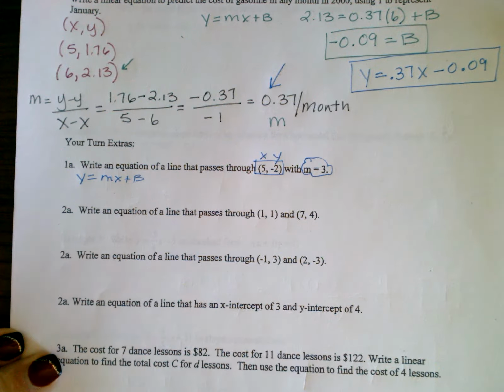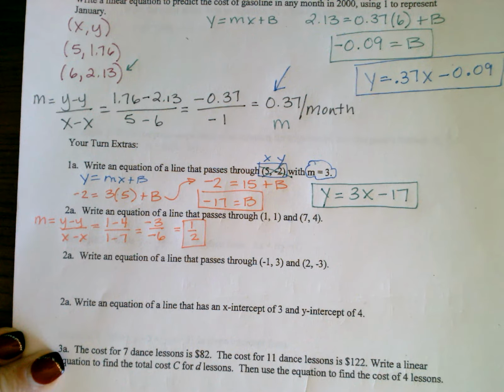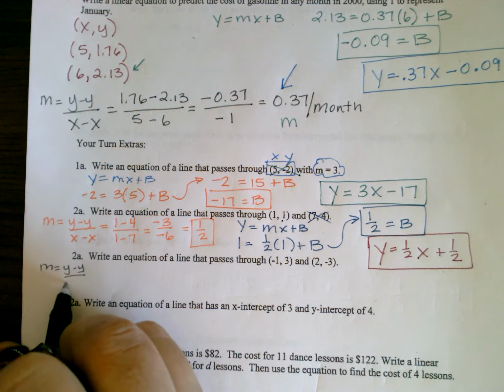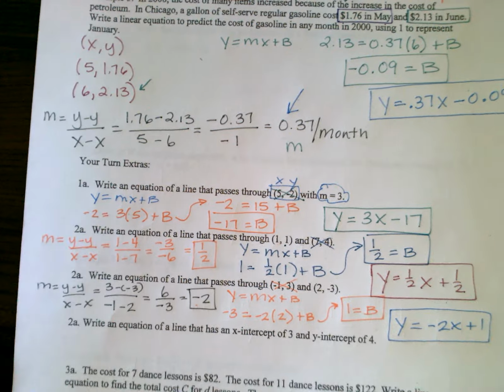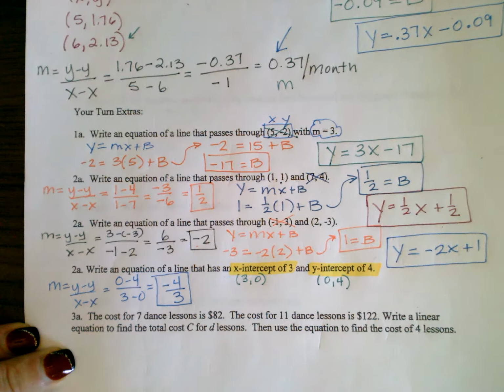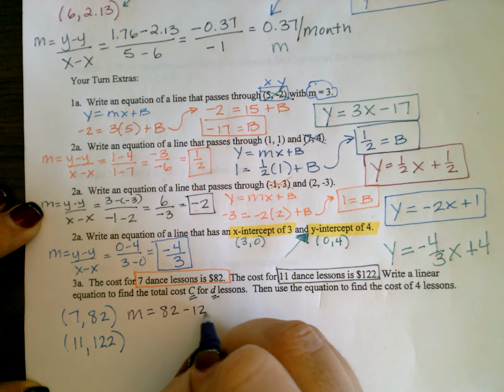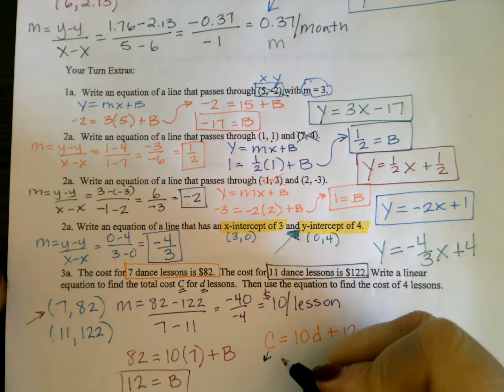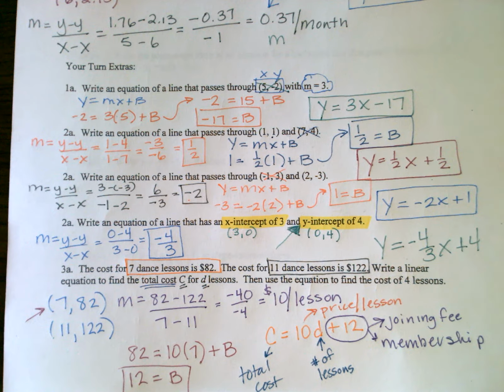5-4 y = mx+b Your turn practice problems